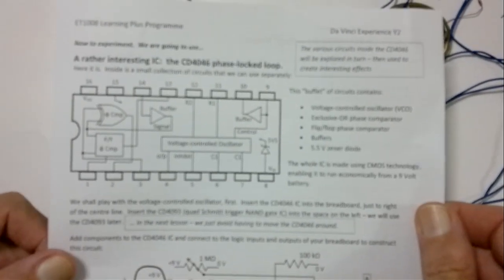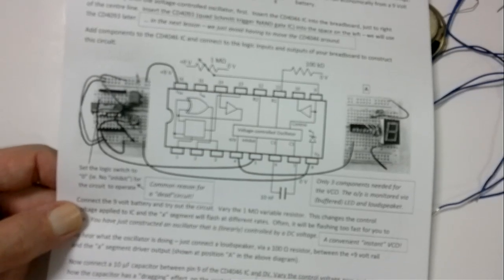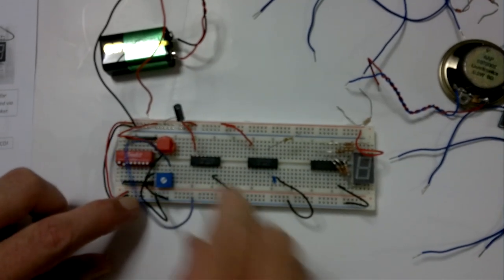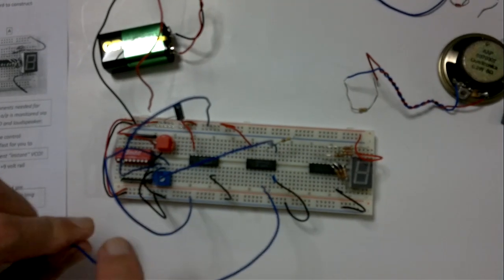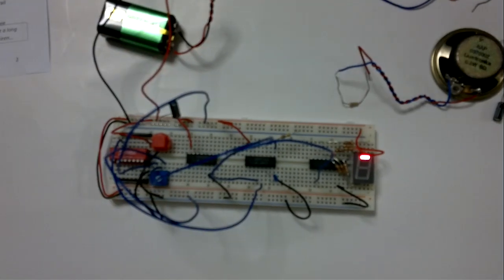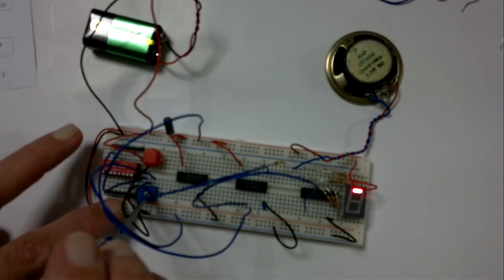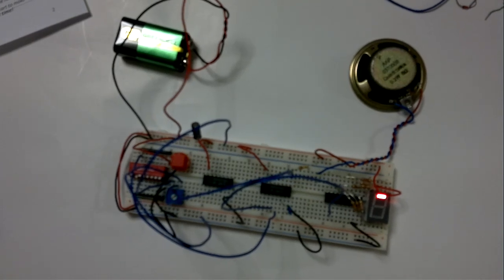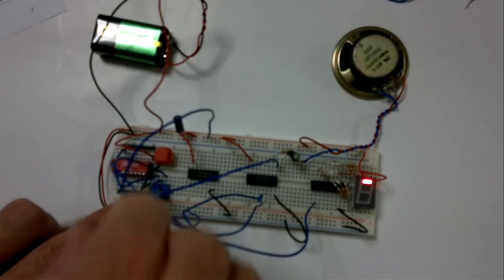Viewing the CD4046 VCO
Voltage-controlled oscillator operation, using the CD4046